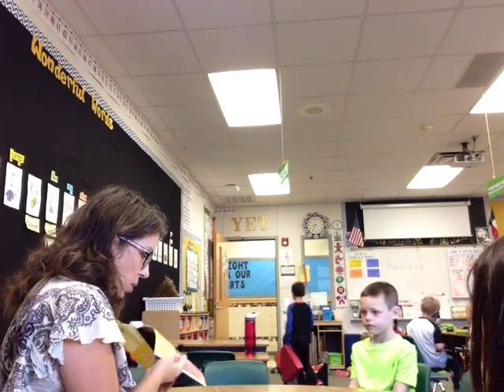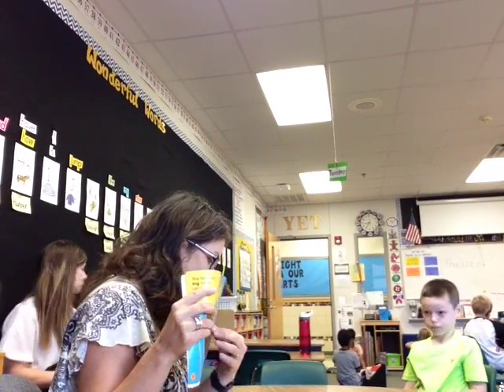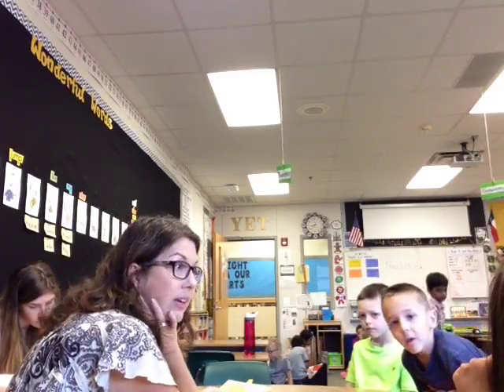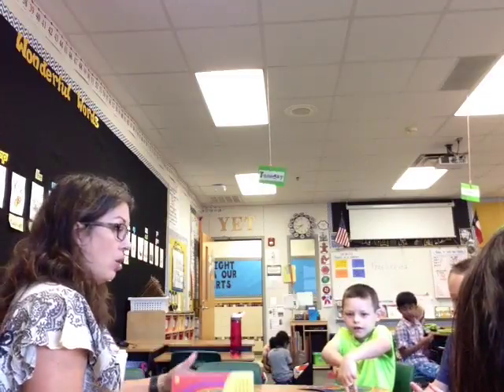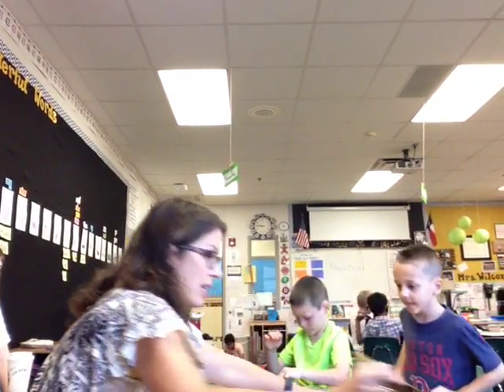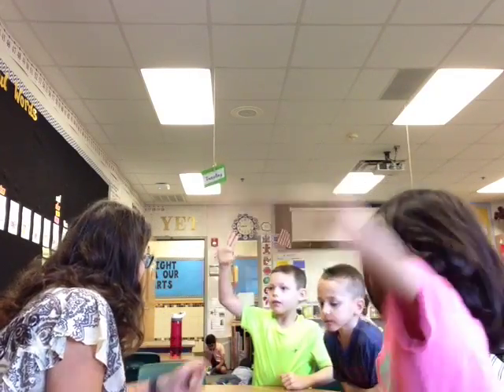Level E guided reading - day 1 of book